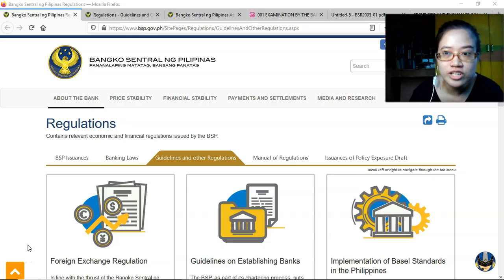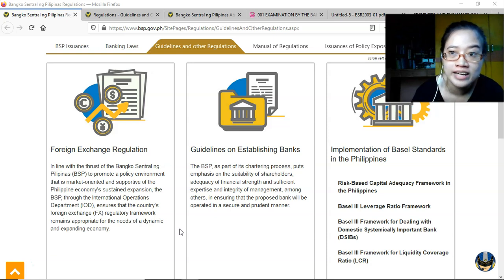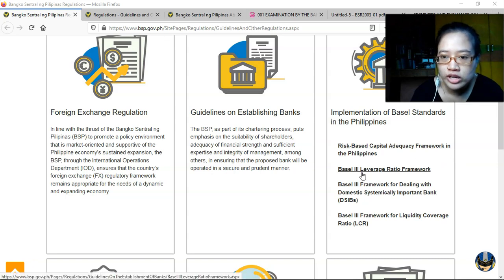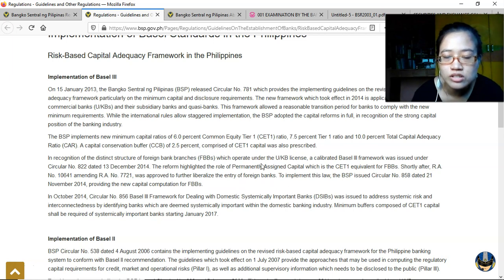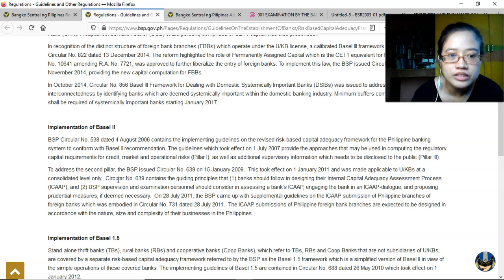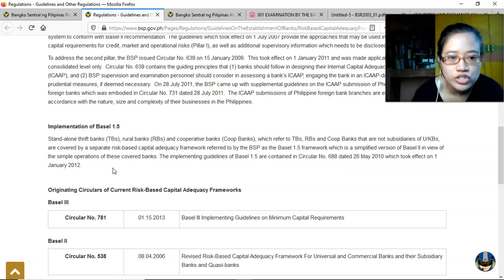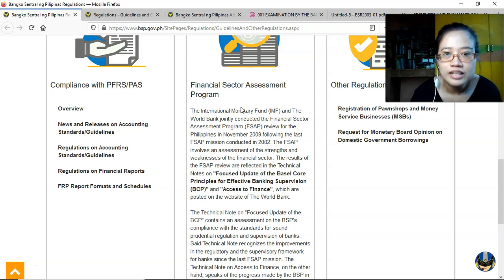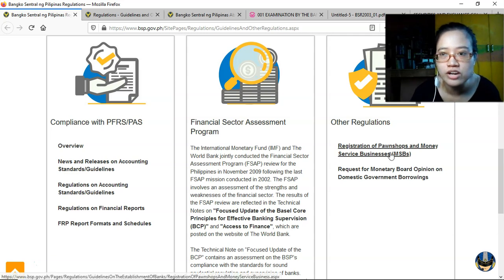Monetary Policy and Central Banking. BSP Guidelines and Other Regulations.